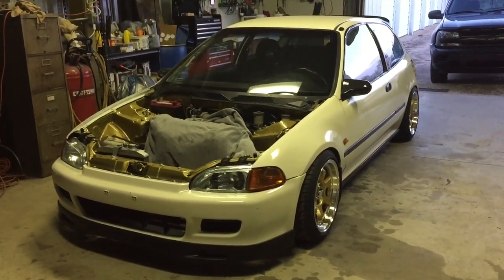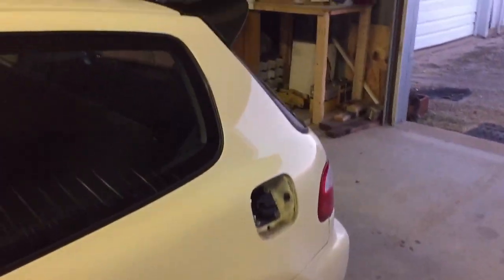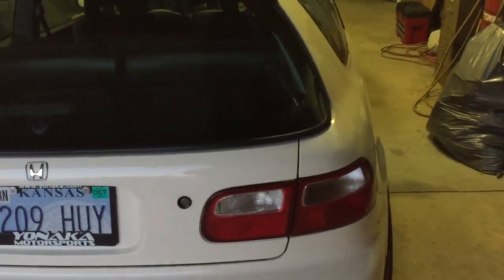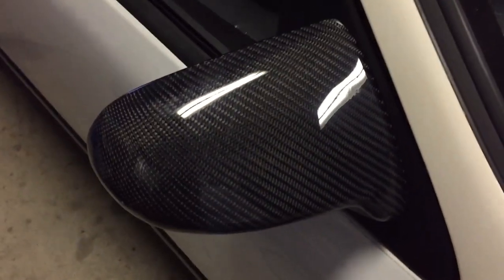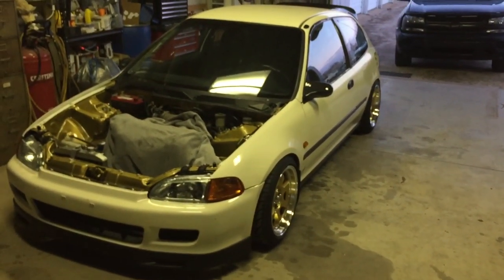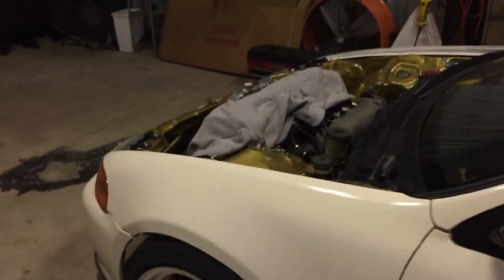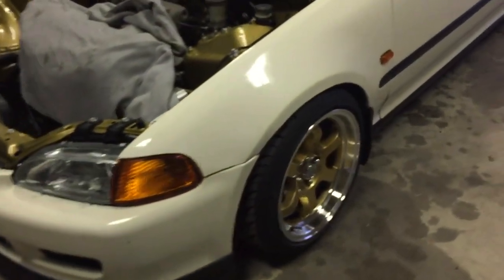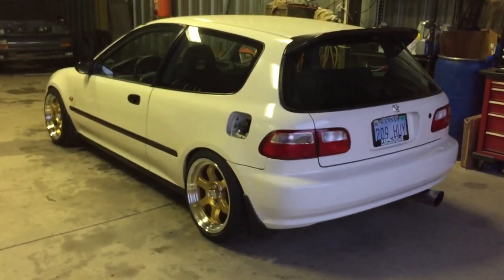Carbon Fiber Spoiler + Carbon Fiber Mirrors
Just got my New Spec-D Carbon Fiber duckbill and Spec-D carbon fiber mirrors on!